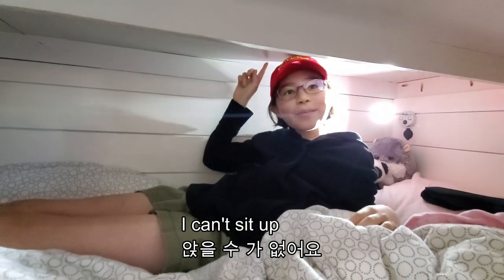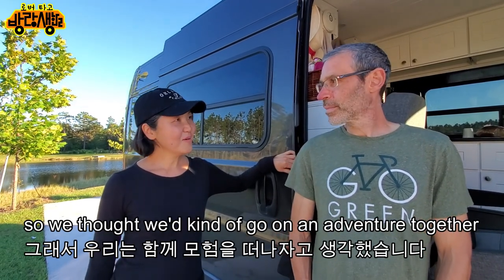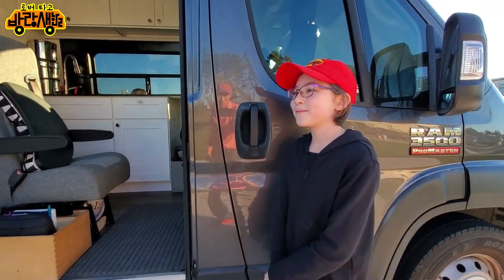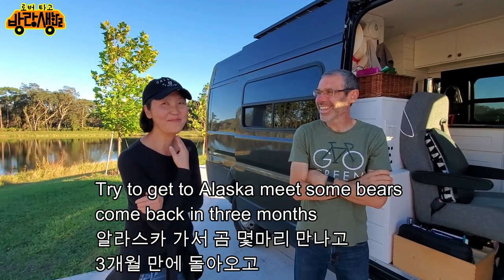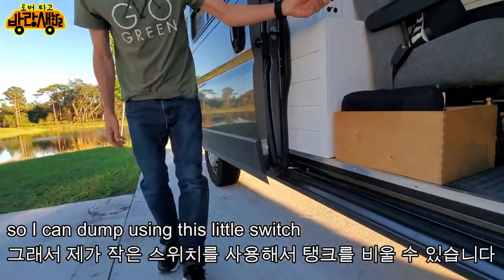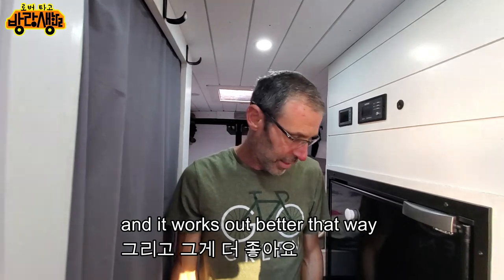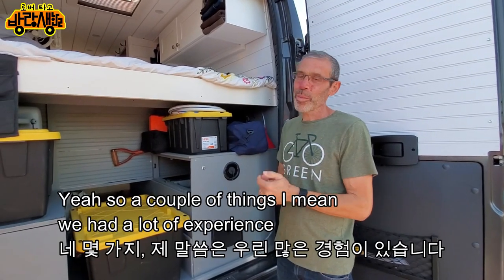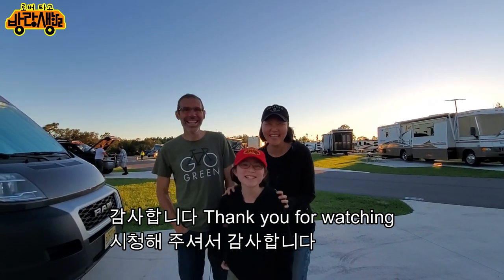11살 리아의 풀타임 캠핑카 삶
디지털 노마드 부부와 딸의 캠핑카 삶